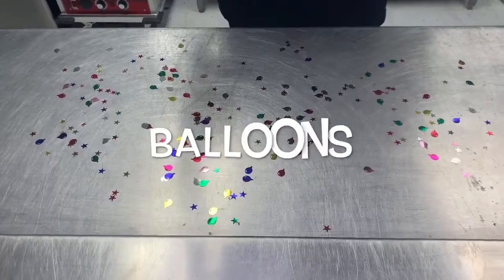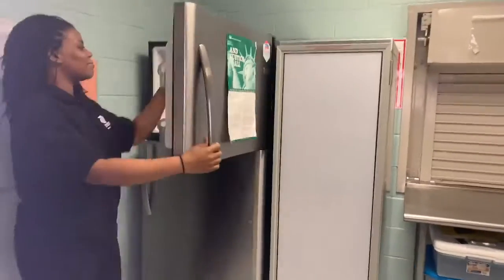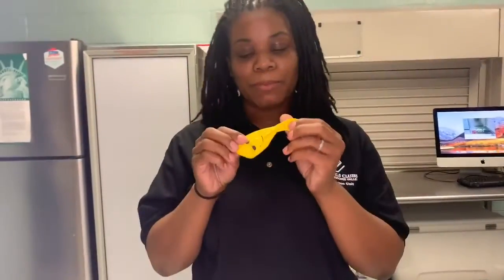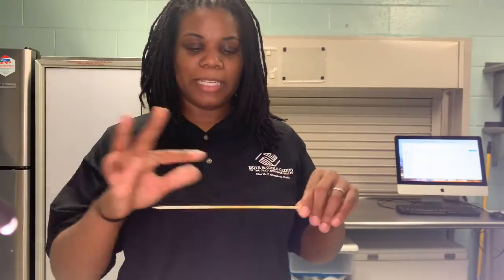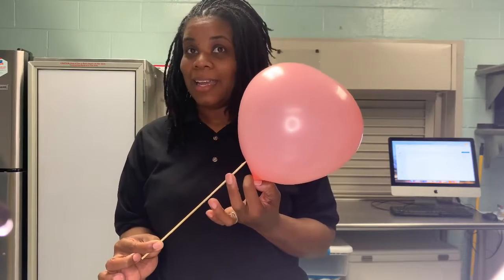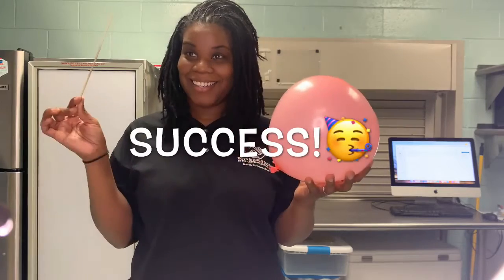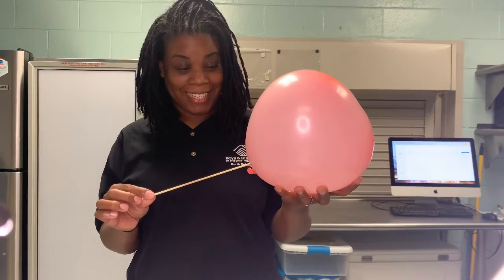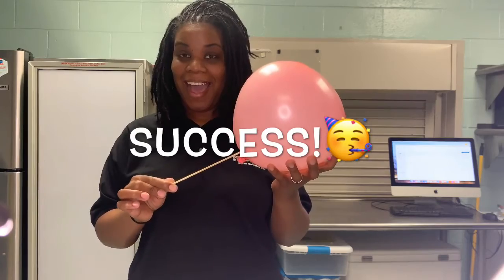STEAM Balloon Lesson with Ms. Talisha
STEAM Learning with Ms. Talisha from our North Club